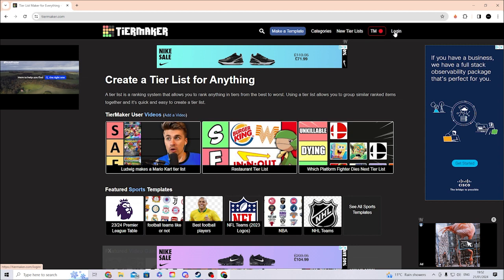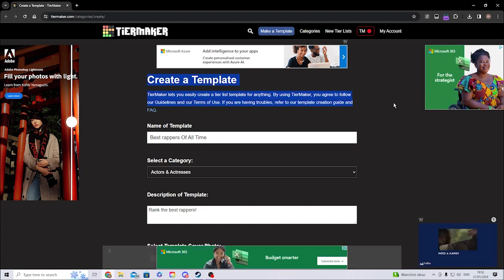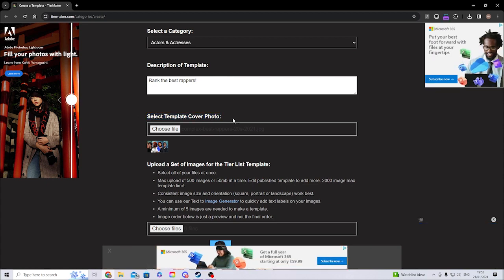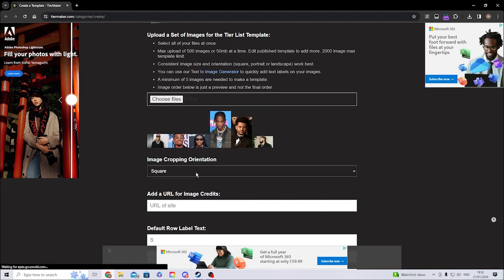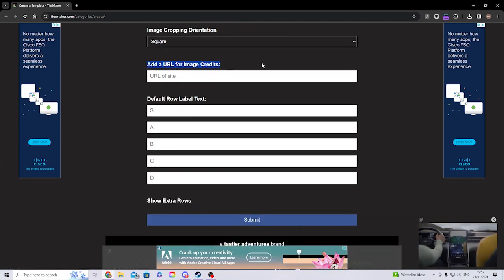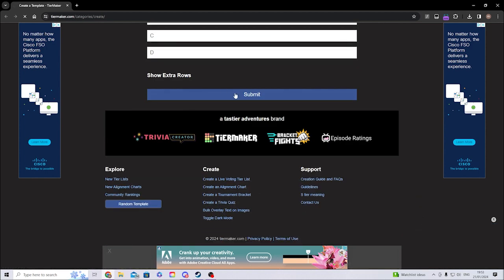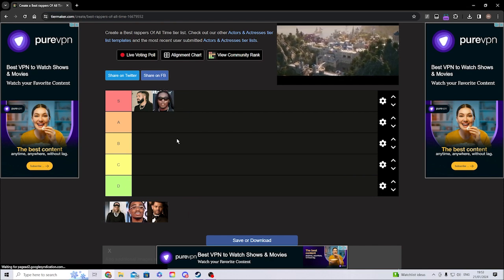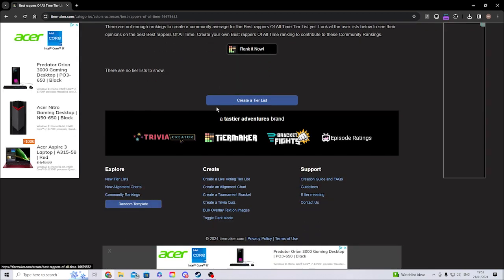How to Make a Tier List | Create Custom Tier List 2025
Learn how to create a custom tier list in 2025 with tier list maker in just a few steps!
You can do any tier list like movies, rappers, food or anything